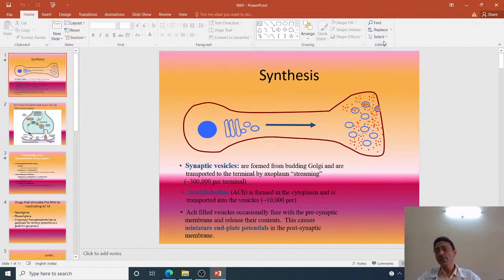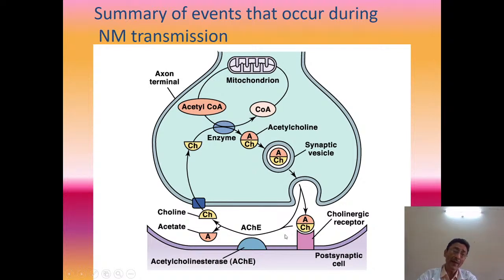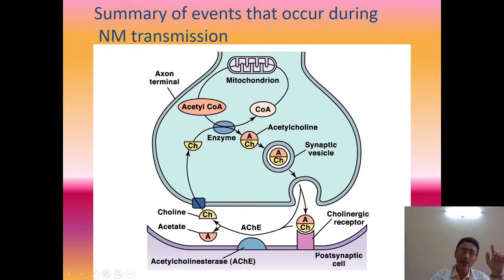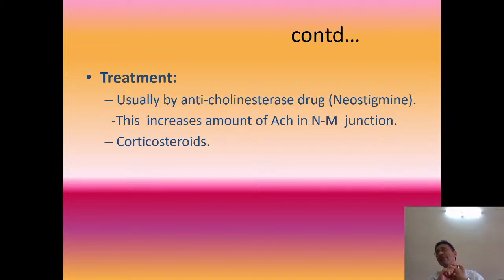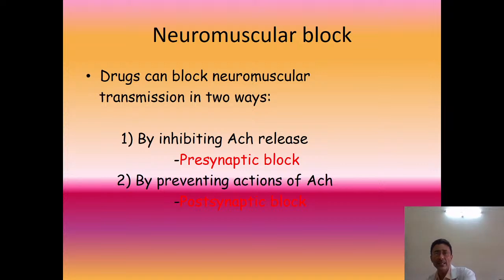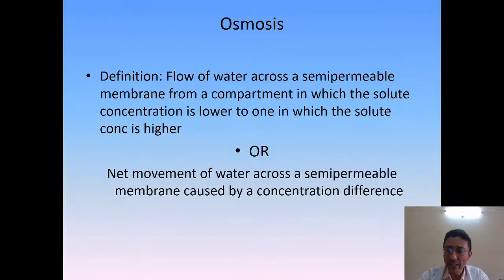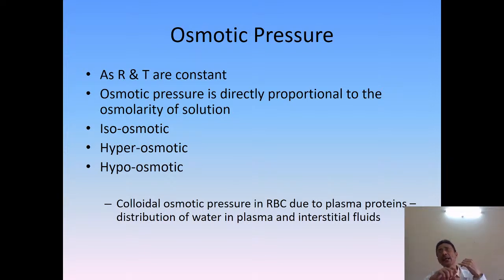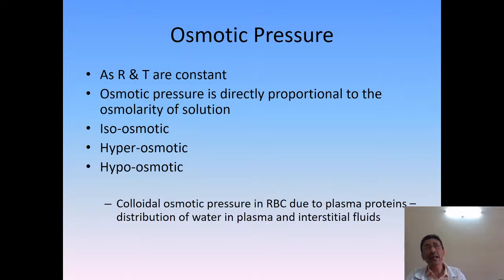First year Live Stream